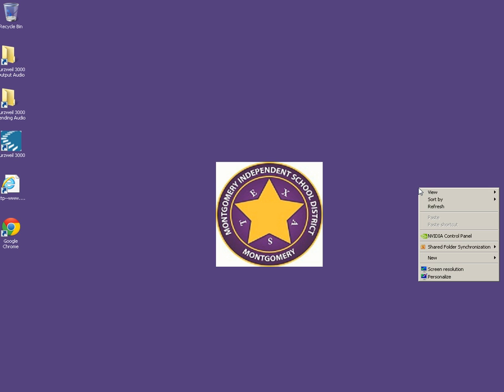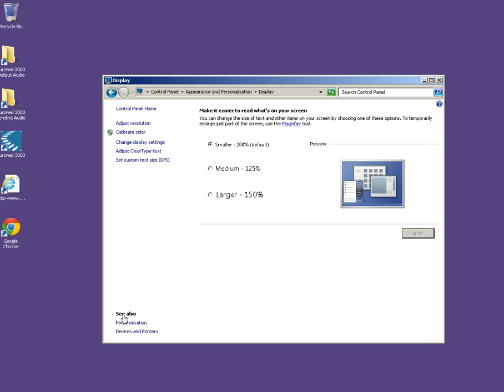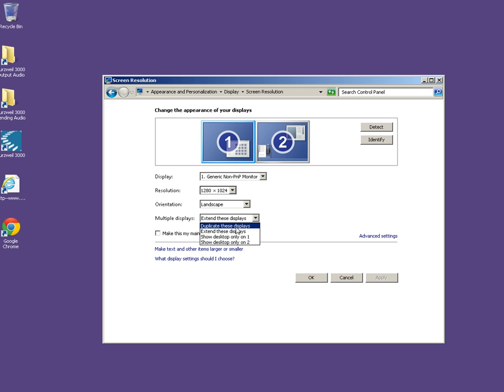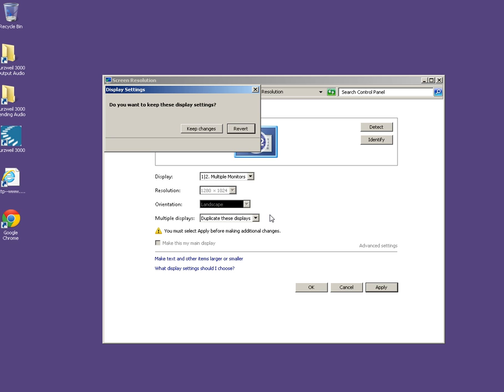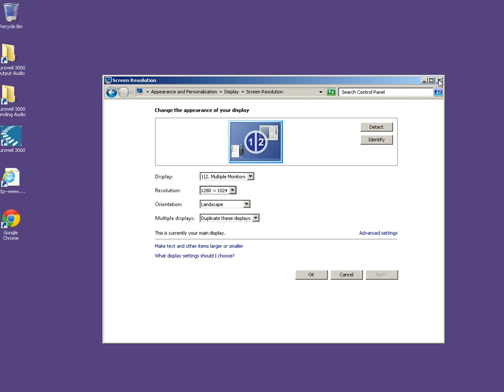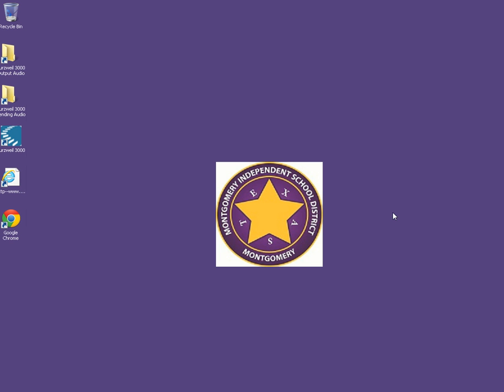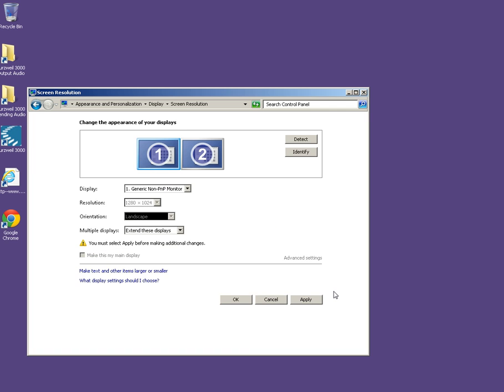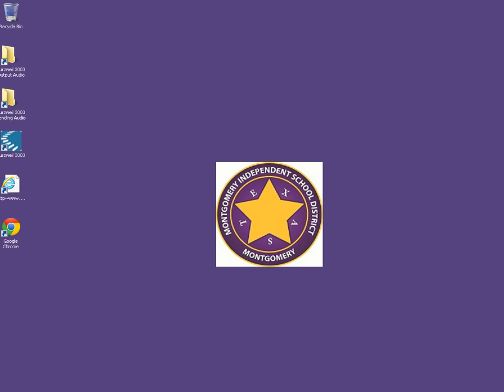Win 7 Switch from Extended to Duplicate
Switching from Dual View (Extended) to Clone View (Duplicate) in Windows 7 and vice versa